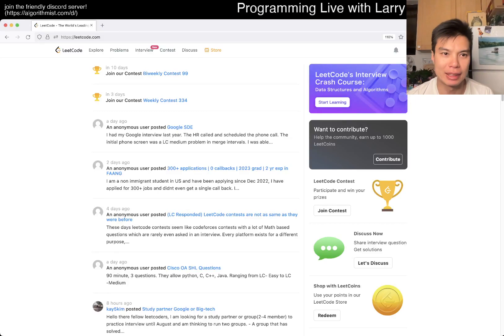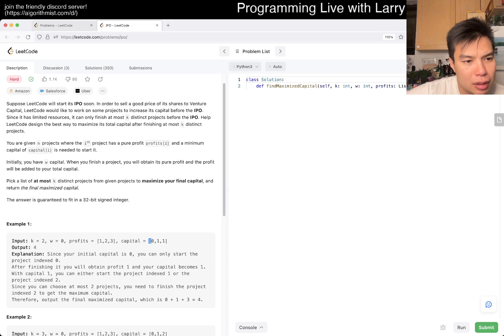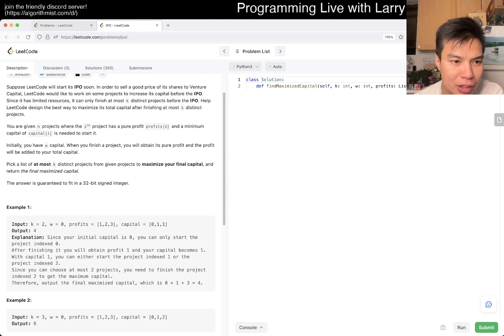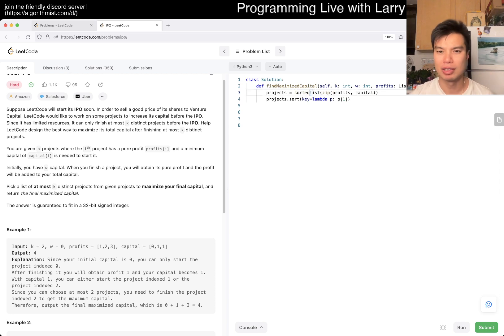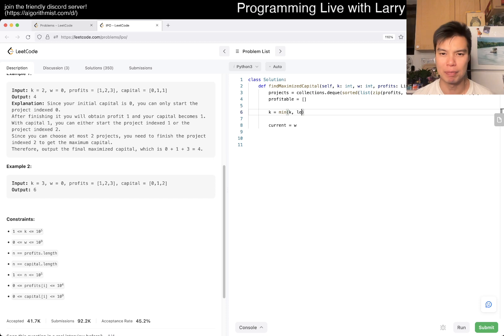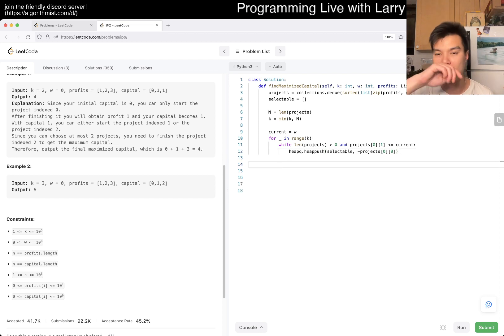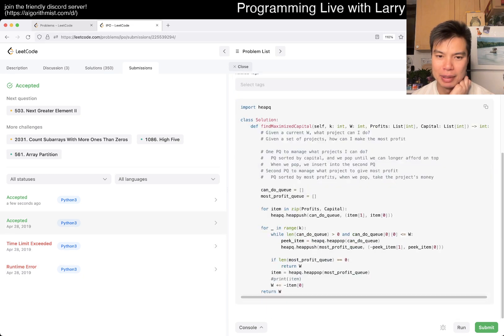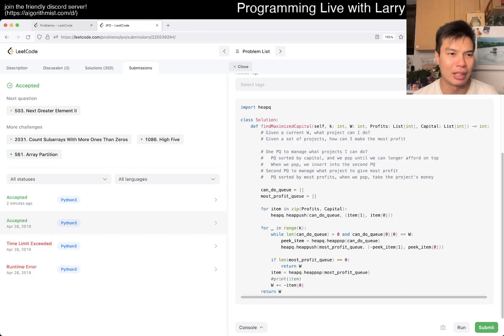502. IPO - Day 23/28 Leetcode February Challenge